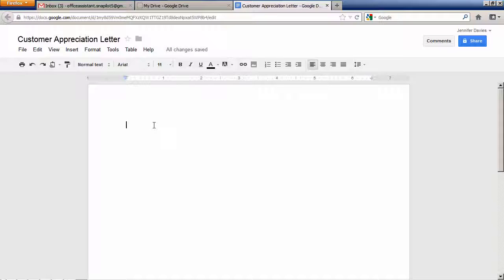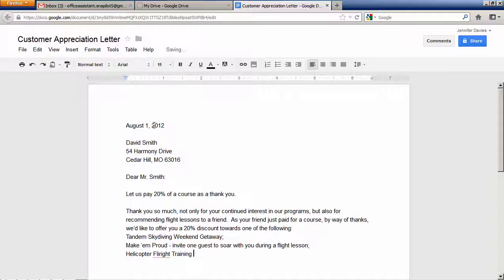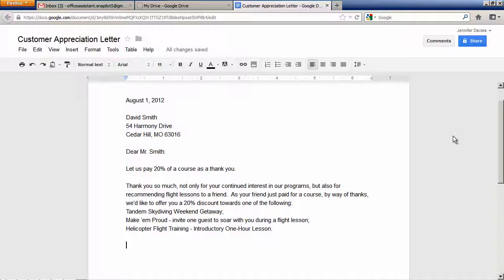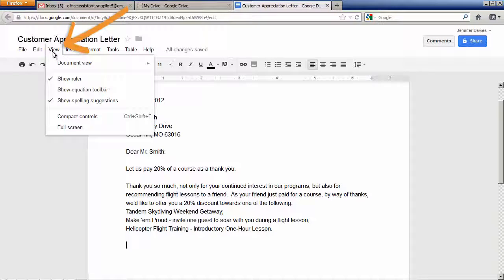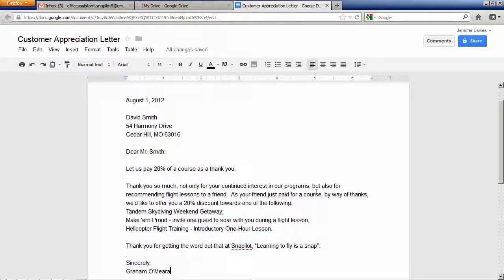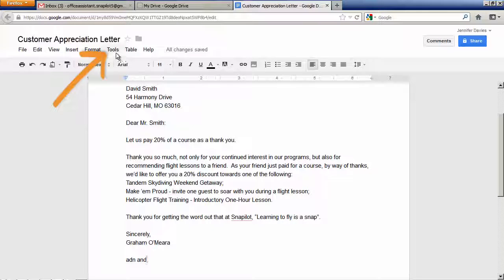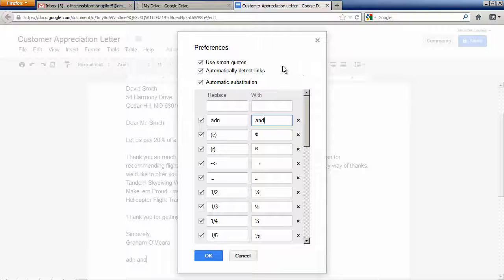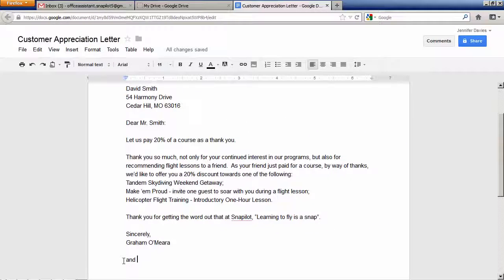2.3 Editing a Google Document